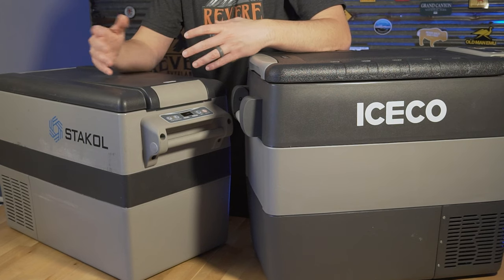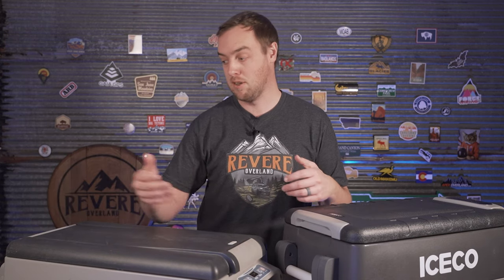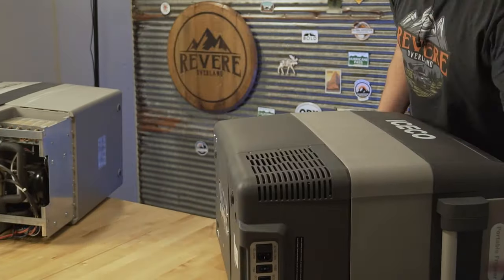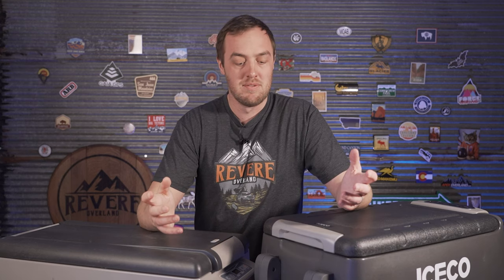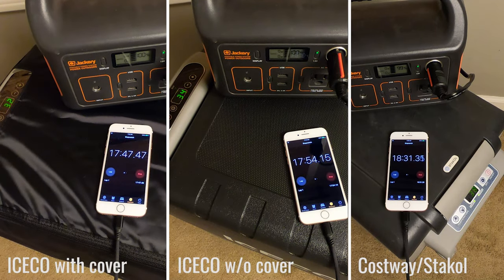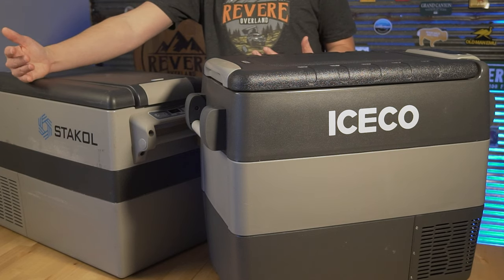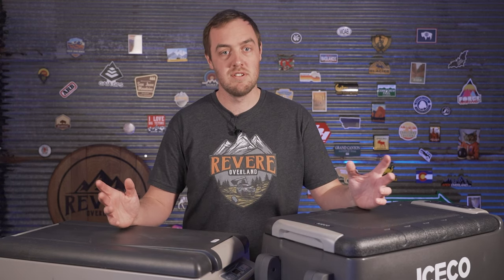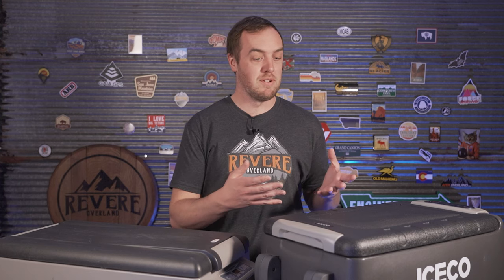Danfoss vs. Off Brand - 12v fridge comparison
In this video I compare the cheap Costway fridge with the ICECO JP50 to see what the difference is in performance, essentially comparing the cheap compressors to the Sepco/Danfoss compressor!

ICECO sent me the fridge for free to "test out", and left the rest up to me! I expected it to be more efficient, but the results surprised me.